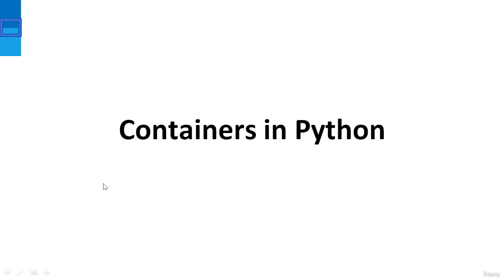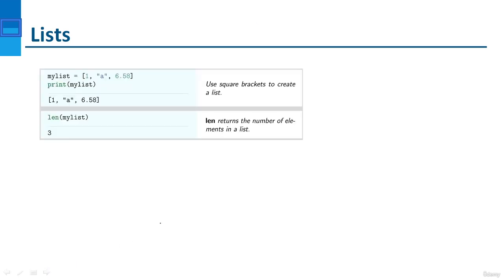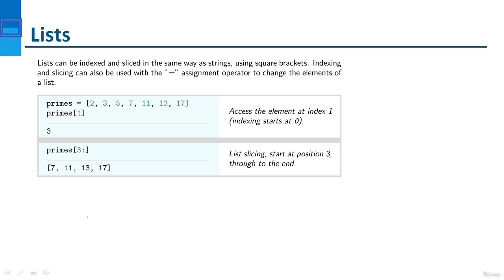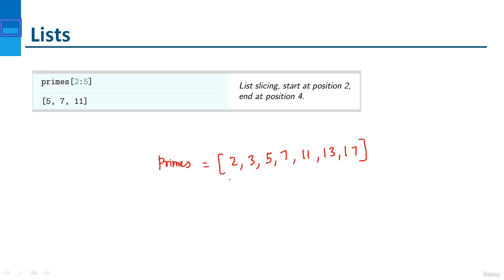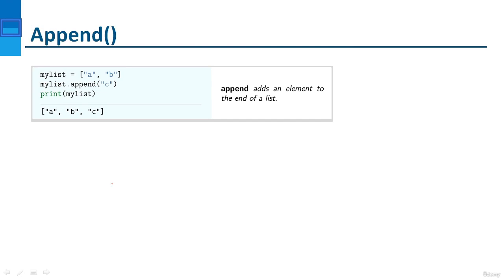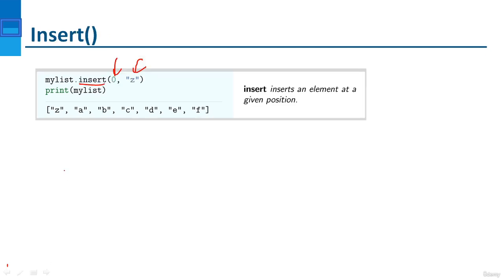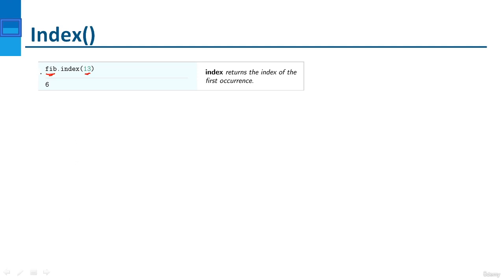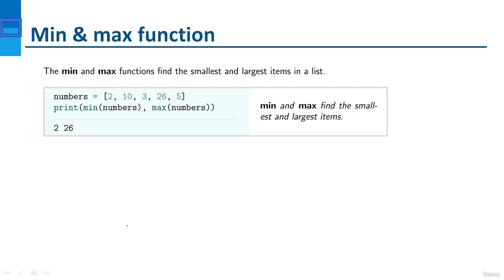3.Containers Understanding Lists,Tuples, Sets Dictionaries: 3.1 Containers & Understanding Lists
3.Python Programming Beginners Cours 2023: Containers  Understanding Lists, Tuples, Sets and Dictionaries:  3.1 Introduction to Containers & Understanding Lists